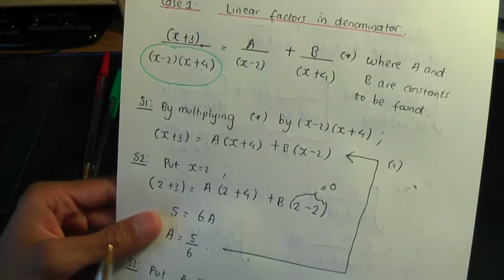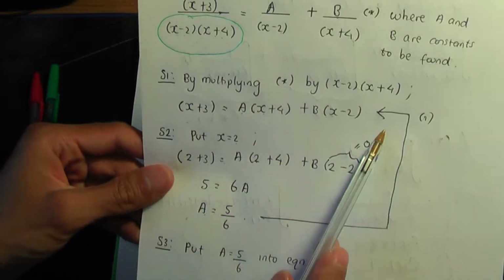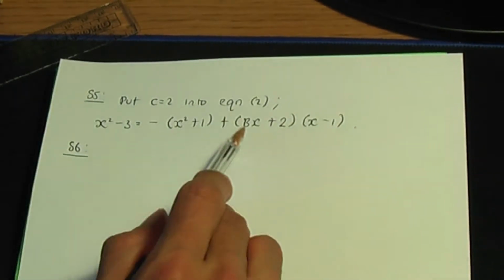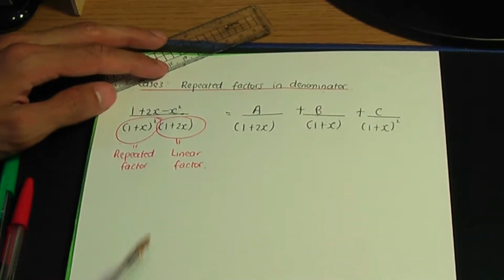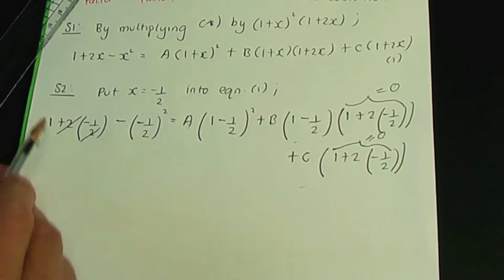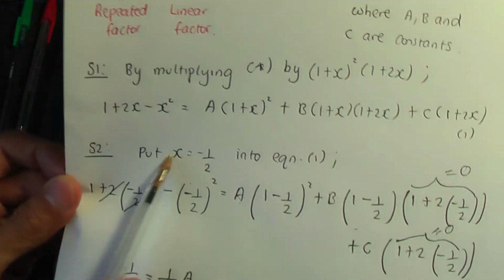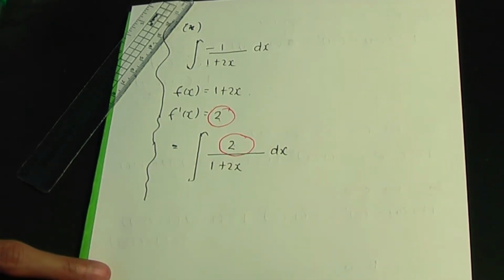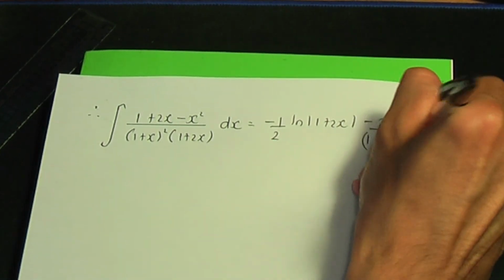AS/A-Level Maths Integration - Integration using Partial Fractions PART 2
This AS/A-Level Maths video tutorial continues from the previous video and explains the remaining cases of Partial fractions. Integration examples are also shown in this video.